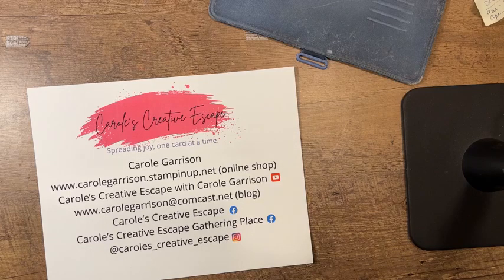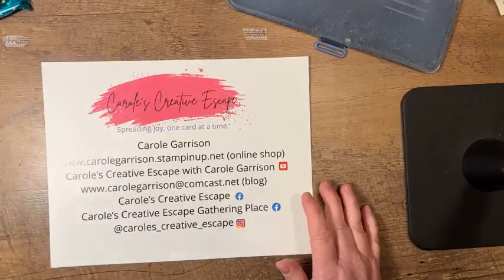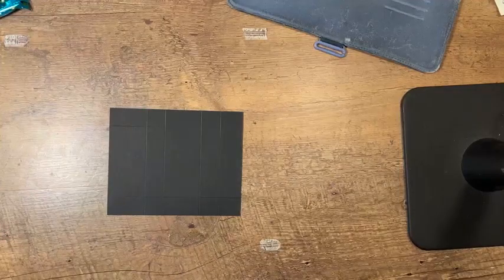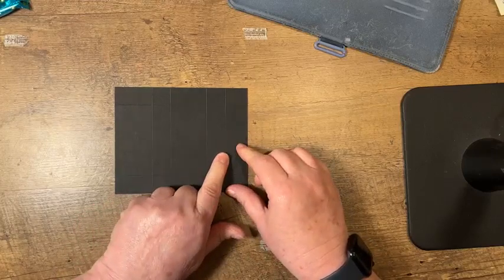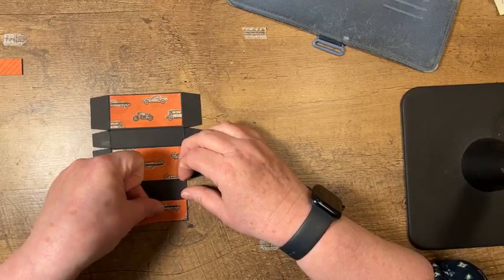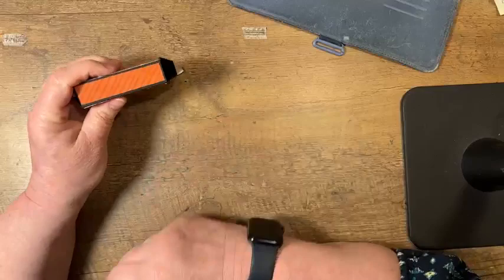Make It Monday! Treat Holder Tutorial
In this video, I will show you how to make a quick and easy treat holder. It is designed to fit miniature candy bars, small treats, a tube of chap stick, cash, or other small gift items. The inspiration for this treat holder came from Julie DeMatio. I wanted mine to be a bit bigger, so I adjusted a few of the measurements and created this holder. All image © Stampin' Up!.

I am working to grow my business and every share helps.

Facebook Group:  Carole's Creative Escape Gathering Place
You Tube:  Carole's Creative Escape with Carole Garrison